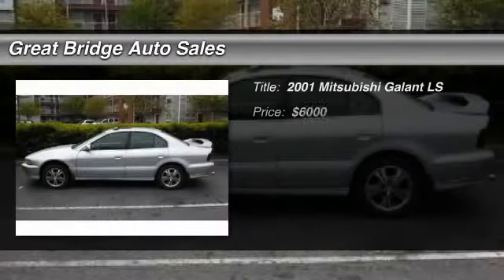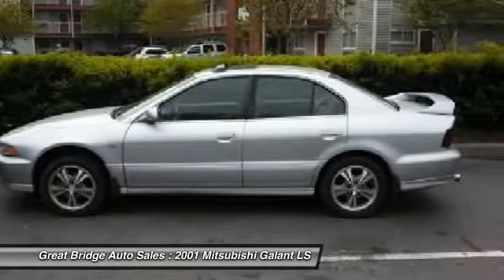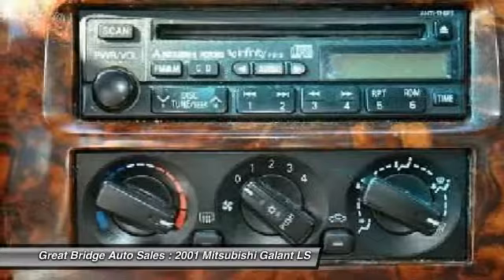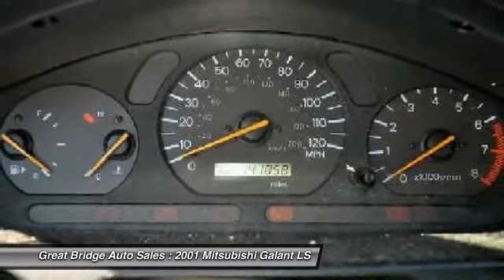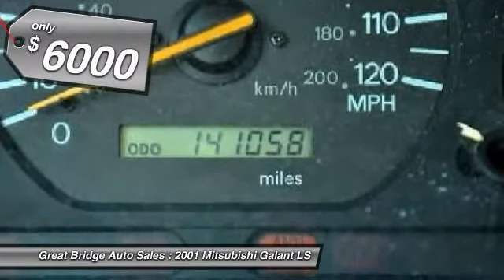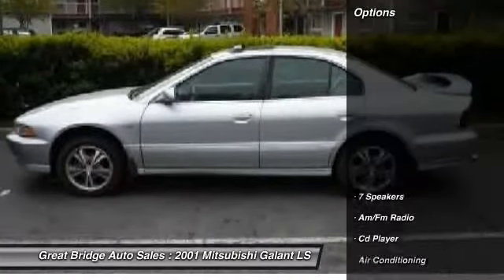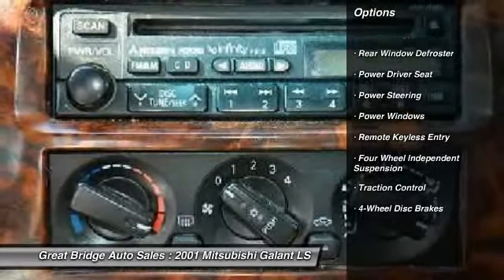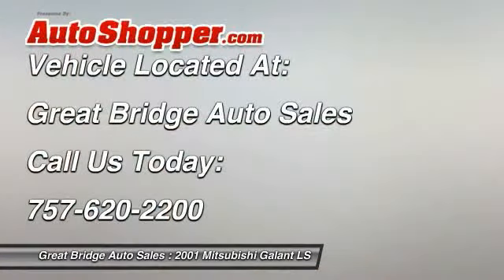2001 Mitsubishi Galant LS Chesapeake VA 23320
2001 Mitsubishi Galant LS